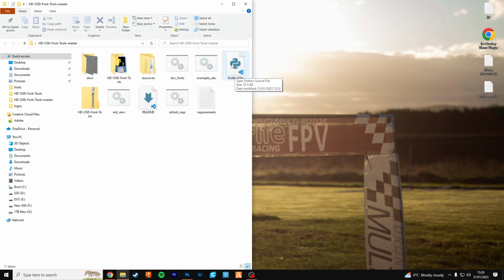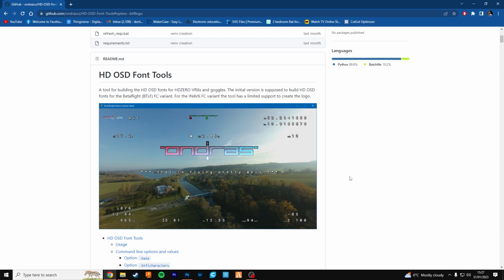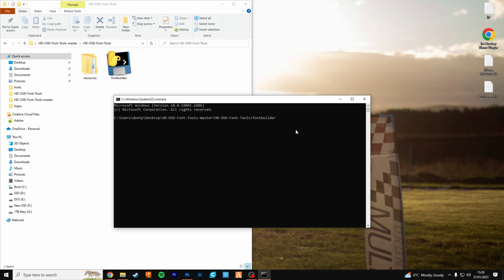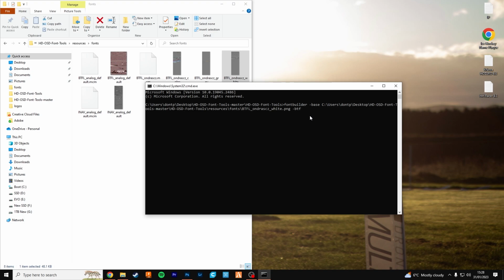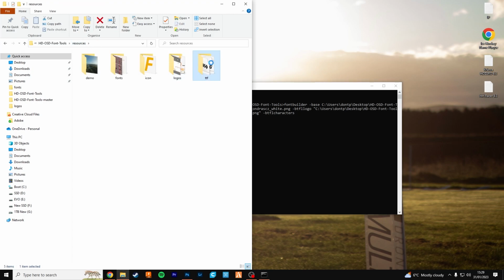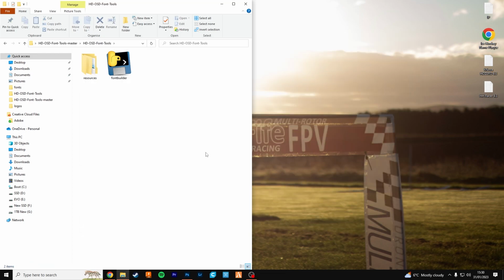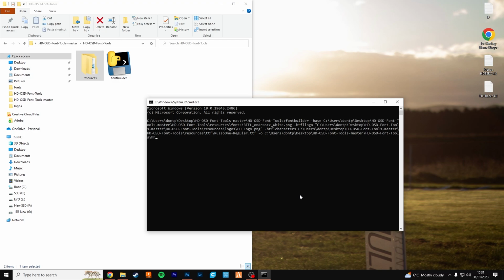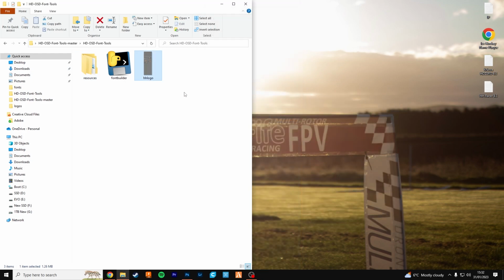How to use the HD OSD Font Tool - HDZero Goggles and VRX's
After my last video, a few people had requested I made a video on the HD OSD Font Tool. At first I didn't have a clue how to use it as I don't have much experience with command line, however I spoke with the developer and I got it working. I wanted to share a how to video with you all.

This is only a basic video on how the font tool works and there are lots of other options that you can play with.

Go and support ondrascz and his work and download the tool